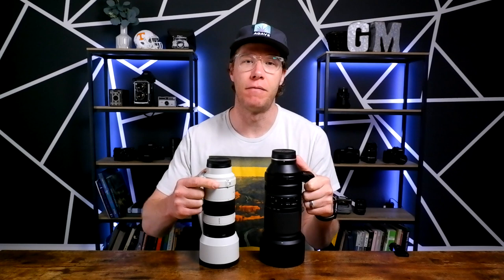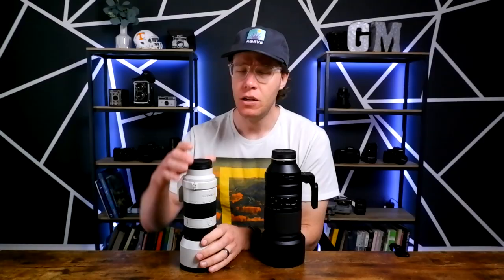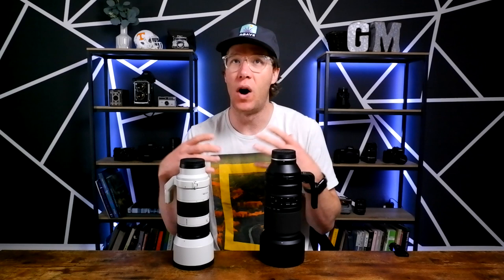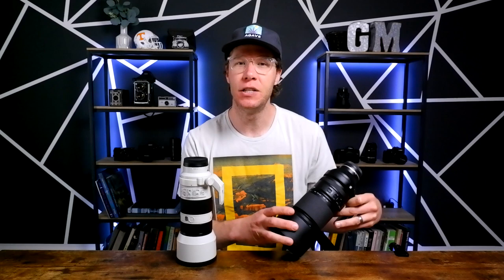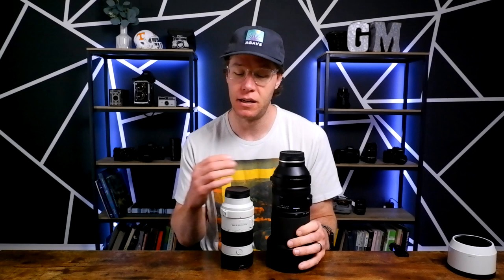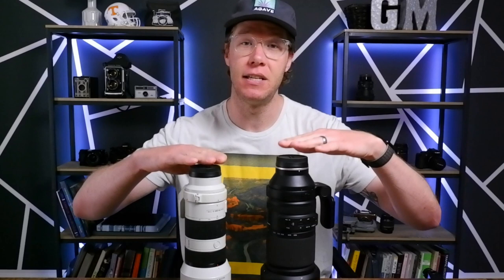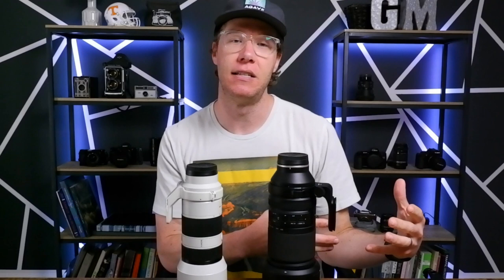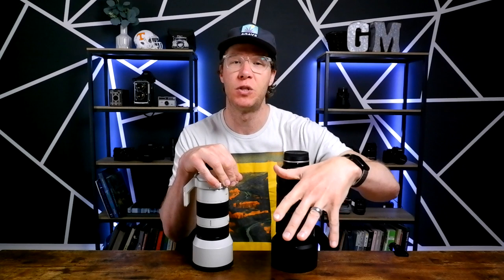Which Telephoto Lens Do You Need For Landscape Photography?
In this landscape photography video, I'll compare two telephoto lenses to determine which telephoto lens you need for your landscape photography.

Sony 70-200 f4
Tamron 150-500

Landscape photography requires different lenses to get the results you want in a photo. With so many telephoto lenses on the market, how do you decide which lens is right for you? In this video, I'll compare two of the most popular telephoto lens options for your landscape photography to help you make the right decision.